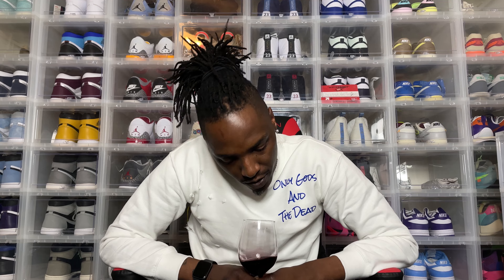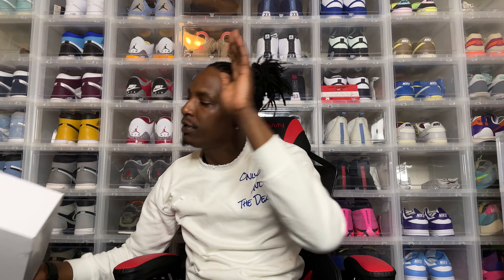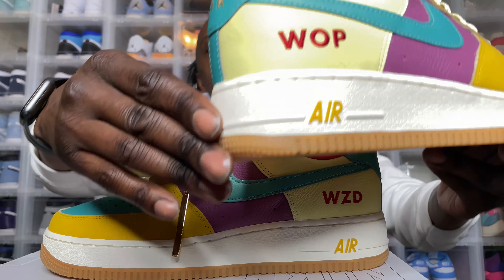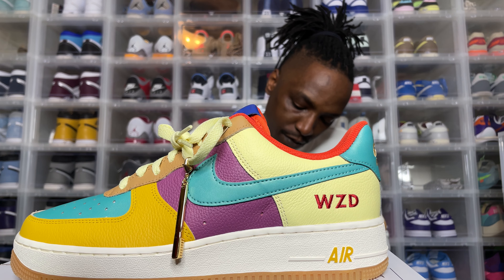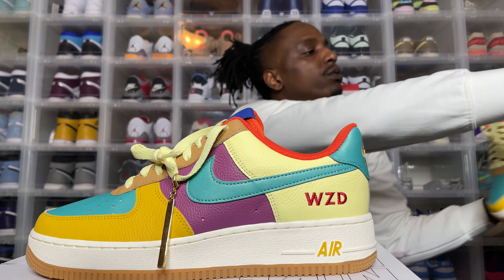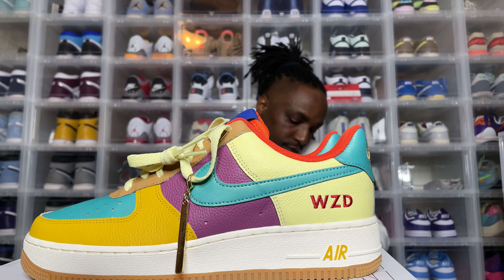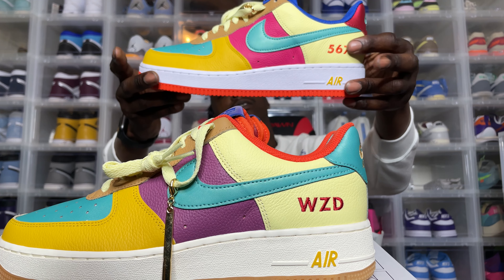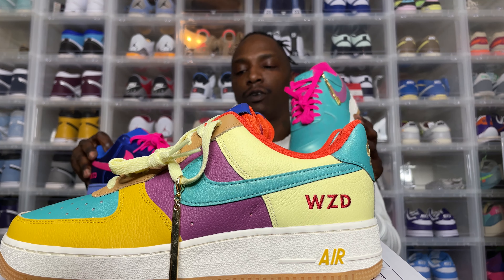Nike By You Air Force 1 Low 40th Anniversary